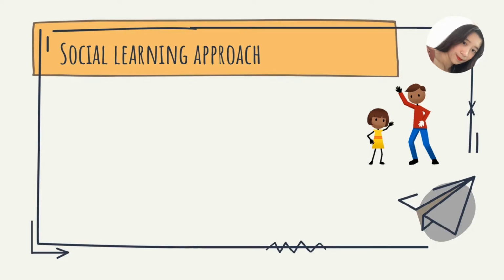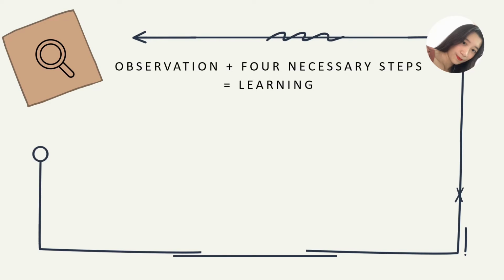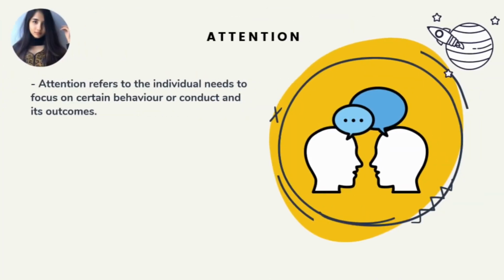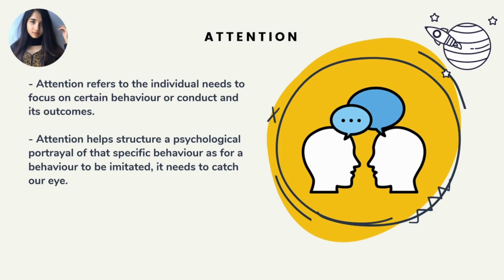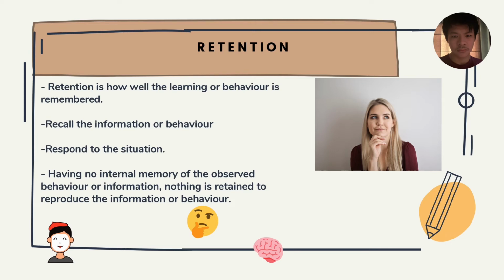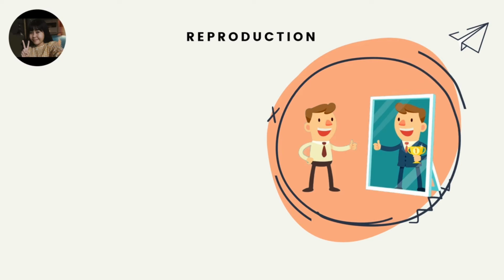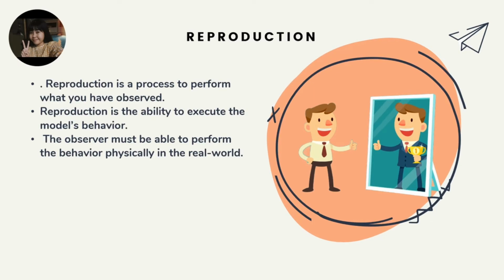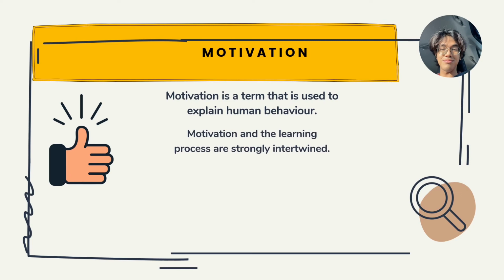Social Learning Approach